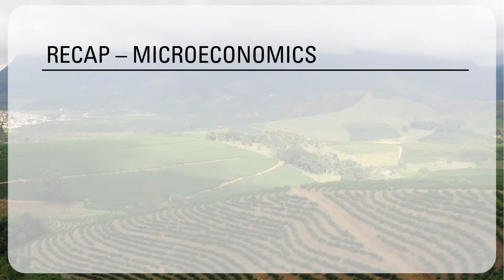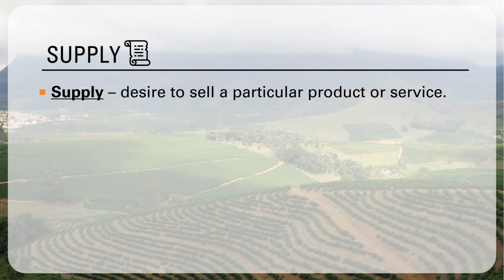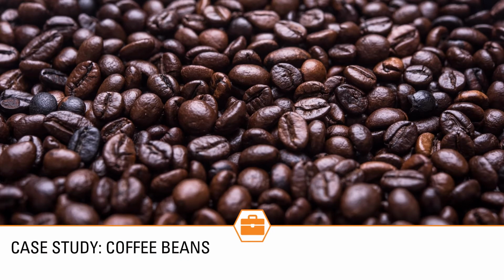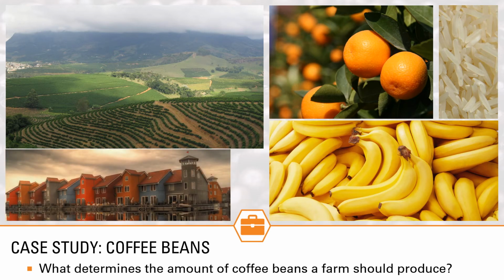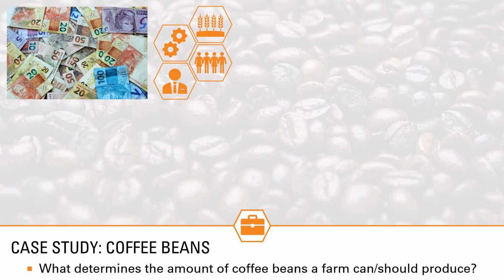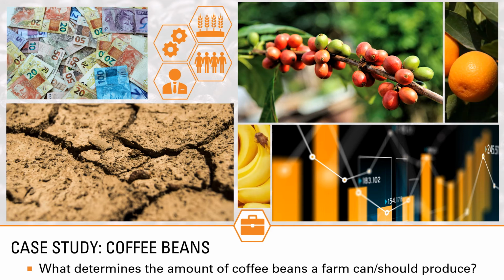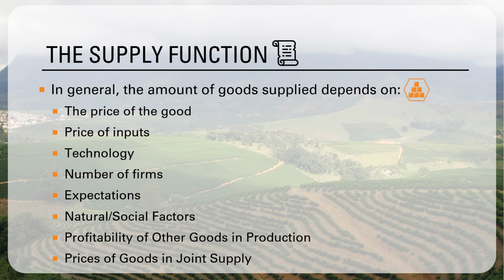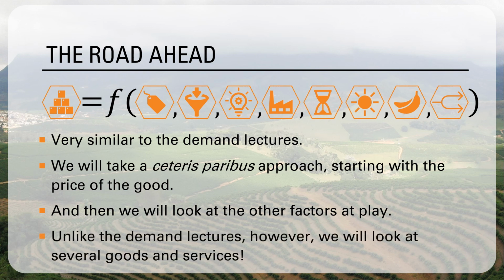Economics - Supply Part I - Introduction to Supply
Today we move to the second part of the microeconomics unit - supply. What factors determine how much a firm will produce?